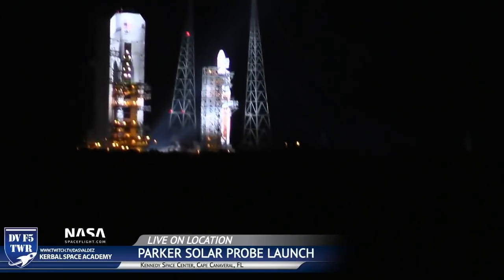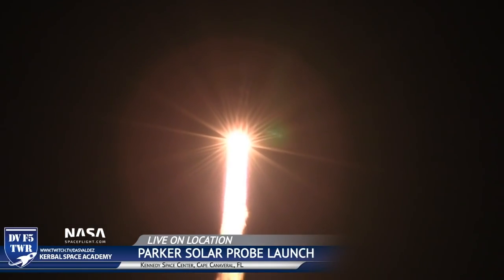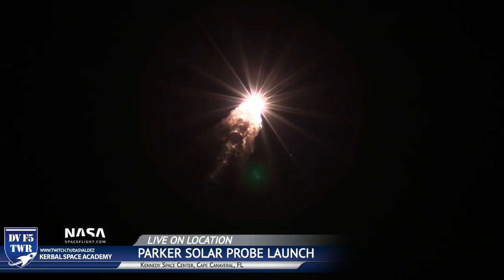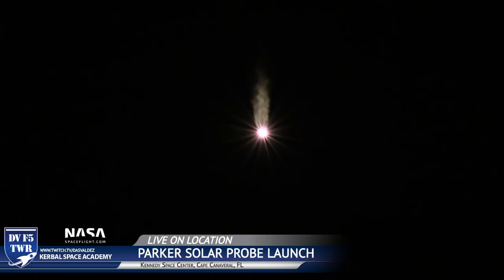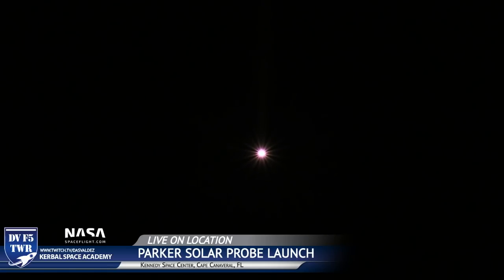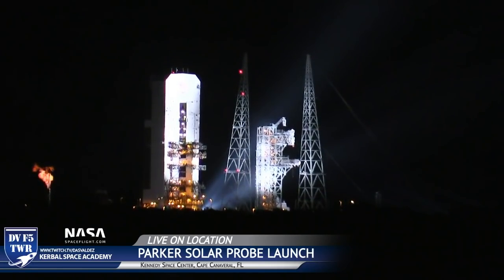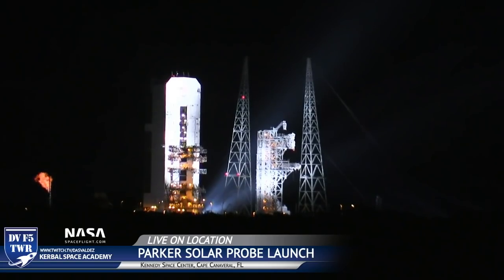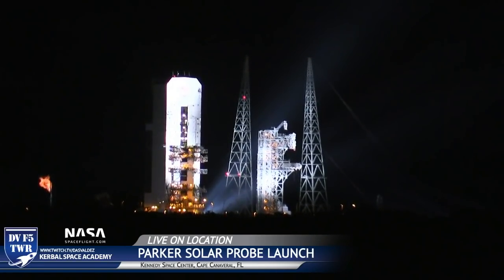NASA's Parker Solar Probe launches on ULA Delta IV Heavy w/ Film Crew Reactions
Turn up your subwoofer. Put on your best headset. In our ASMR, the R Stands for Rocket.

Filmed 3.3 Miles from the launch pad at Space Launch Complex 37. Live streamed from the NASA Causeway Press Area at Kennedy Space Center, Cape Canaveral, FL.

Learn more about the Parker Solar Probe mission and the United Launch Alliance Delta IV Heavy rocket